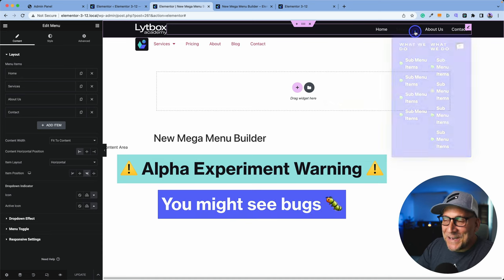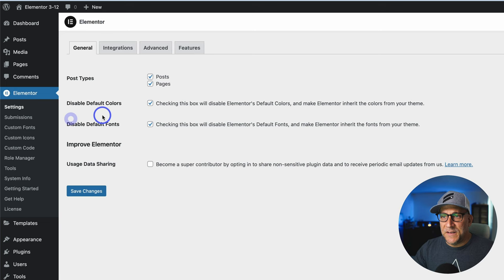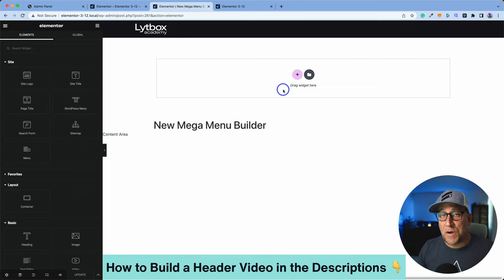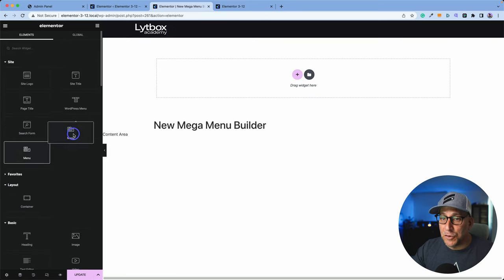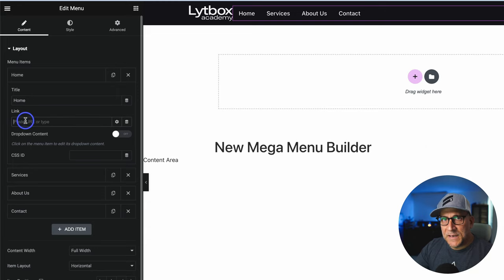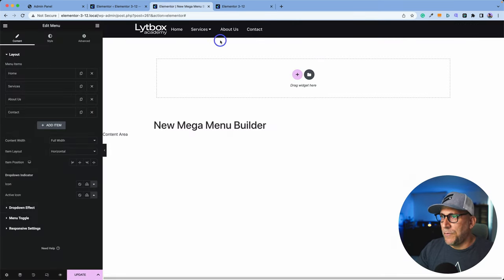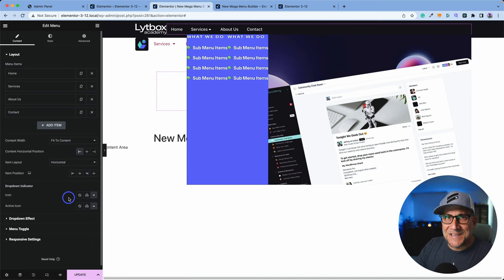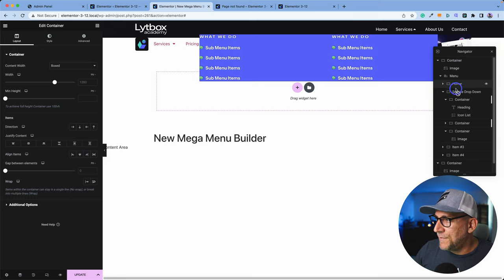New Elementor Mega Menu (Alpha Release) - First Look & What You Need To Know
Learn how to make Mega Menus with Elementor only.